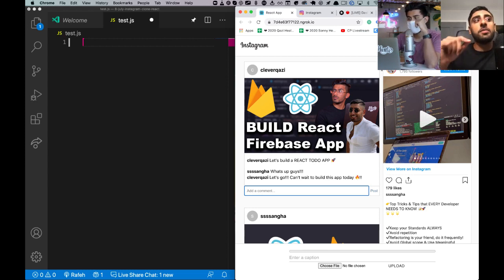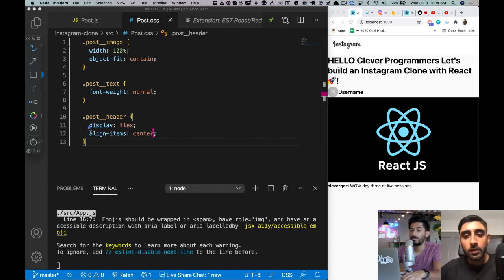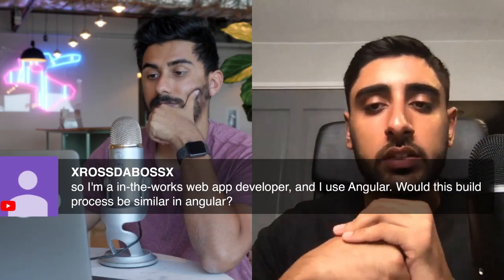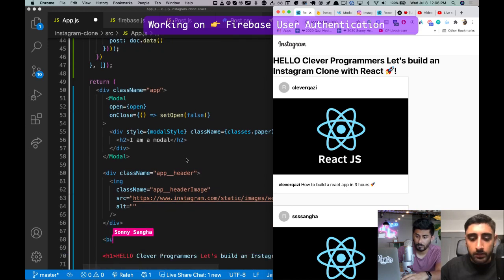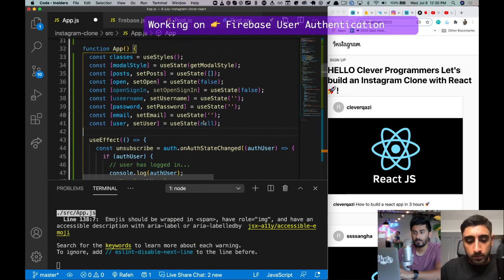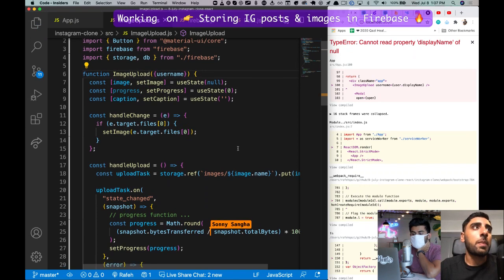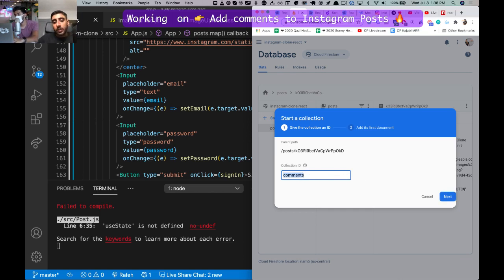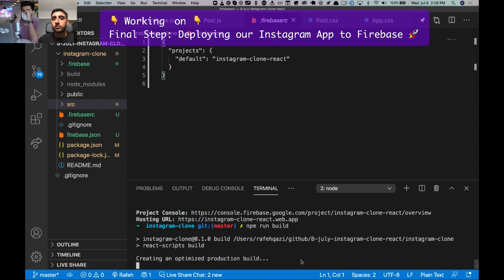How to Build a Instagram Clone with REACT JS for Beginners in 3 Hours!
Do you want to become JavaScript Developer & make an income? I just dropped a FREE ONE hour video training ...
Master React JS Flux Redux & More. Learn Mobile App Development! Join Millions of Learners From Around The World Already Learning On  Coding Exercises. 22 Articles Available. Access On Mobile And TV.  Redux Framework, React Native, Front End Web Development, JavaScript.